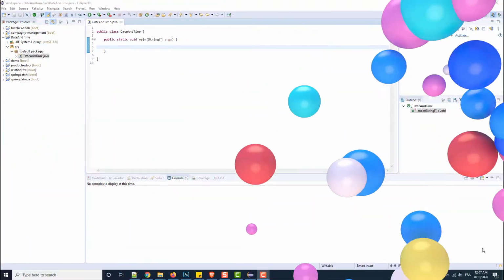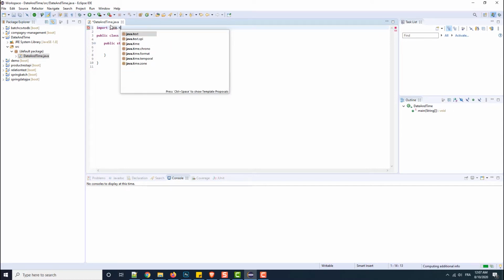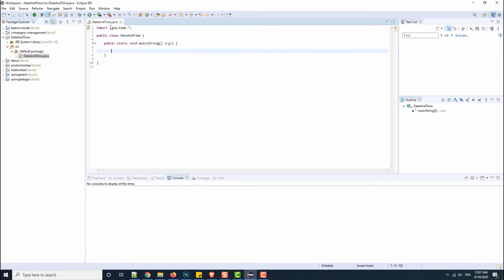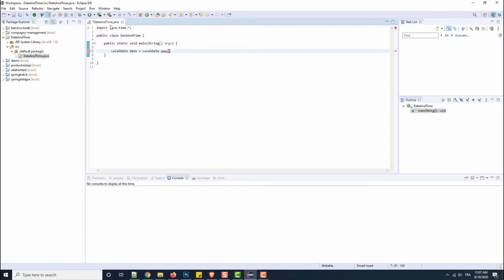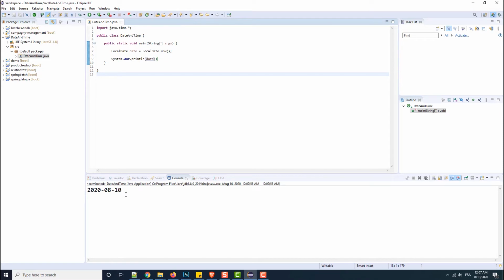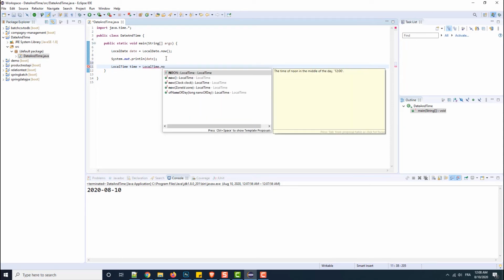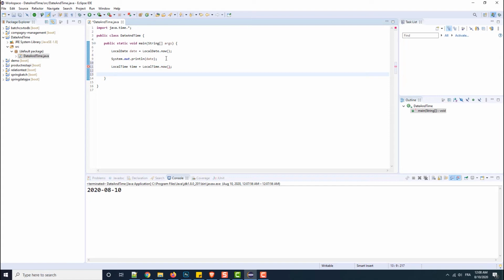64- Java 8 Tutorial - Date and Time API LocalDate and LocalTime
New feature in Java 8, integration of Joda Time API
How to get Local Date and how to get Local Time

java localdate,
localdate,
java localtime,
localdate now,
localdatetime in java,
java 8 localdate,
localdate java 8,
java localdate now,
new localdate,
localdate java example,
local date time java,
localdatetime java example,
java new localdate,
localdate example,
localdate constructor,
localdate today,
localdate date,
localdate javadoc,
localdatetime now java,
localdate class in java,
localdate localdatetime,
java localdate constructor,
joda localtime,
create localdate,
java api localdate,
import localdate java,
localtime java example,
localdate java 8 example,
localdate example java,
localdate in java example,
java 8 localdate example,
localdate date java,
java localdate now example,
localdatetime java 8 example,
joda localdate example,
localdate java today,
java 8 localtime format,
java localdate today,
get localdate